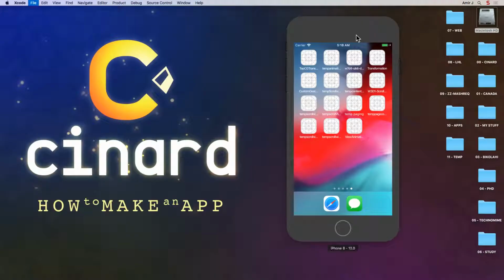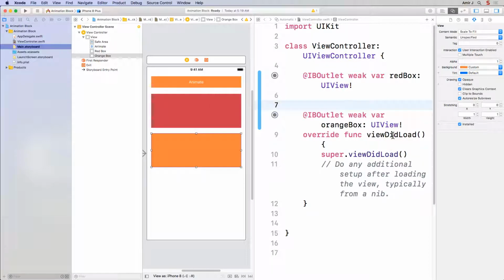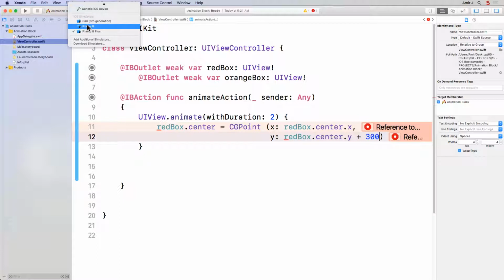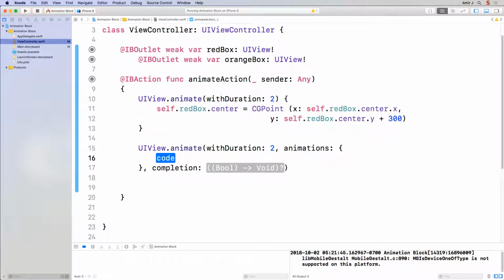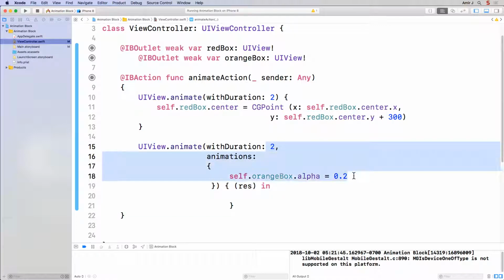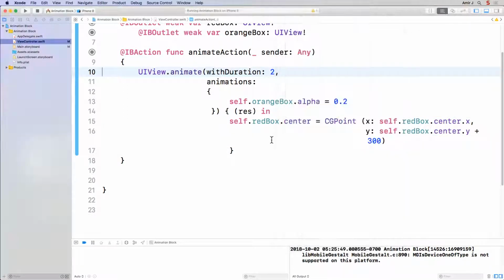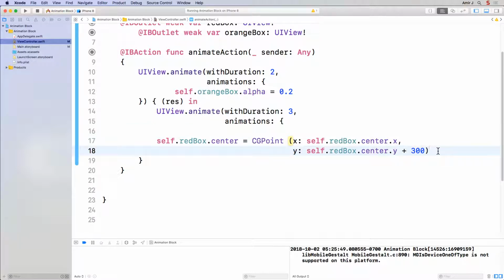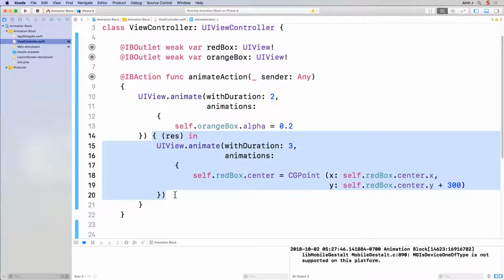iOS SDK Animation Blocks